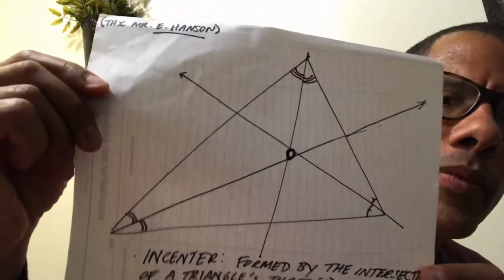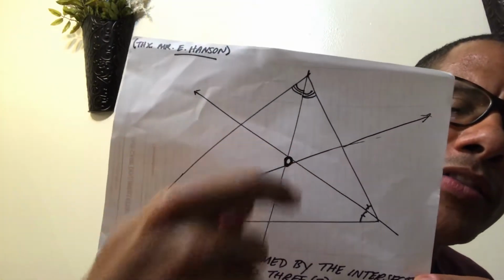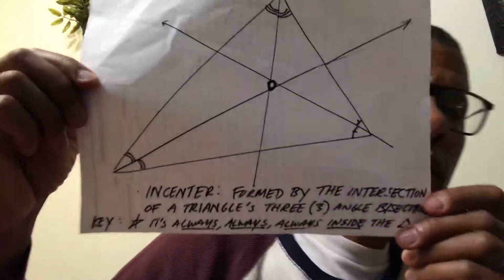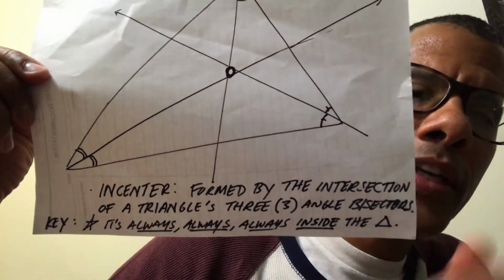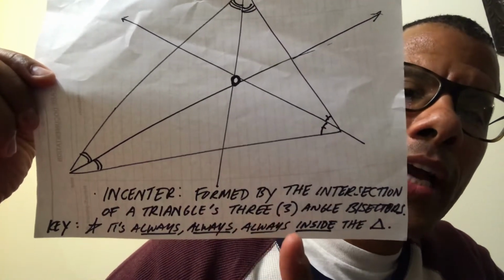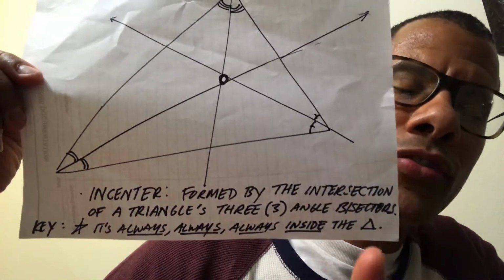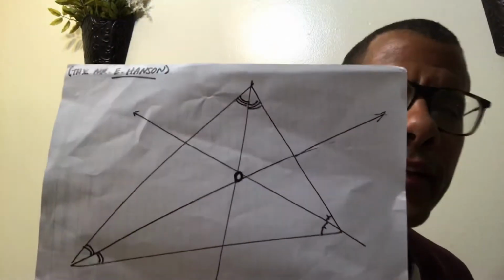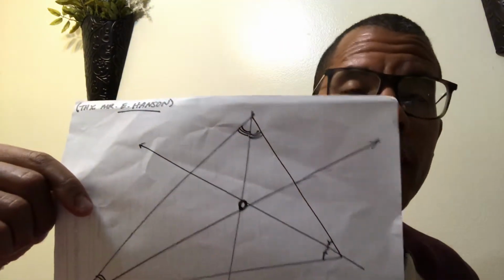Geometry: Finding the Incenter of A Triangle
What, how, and where: the incenter of a triangle